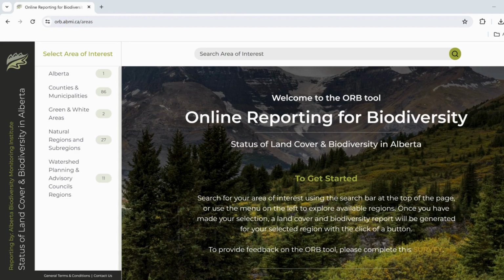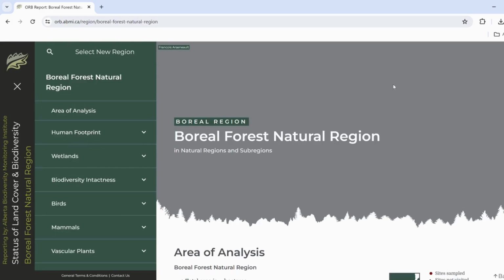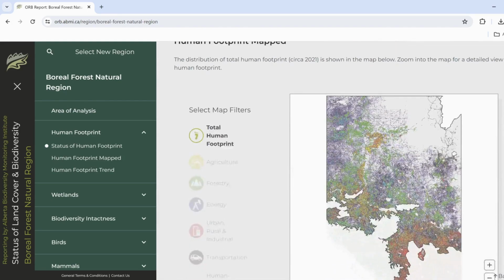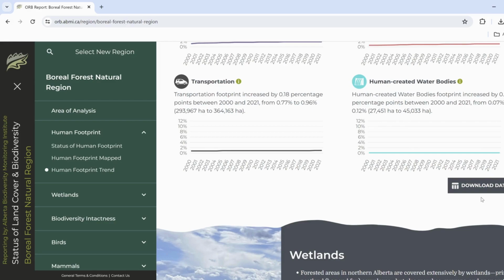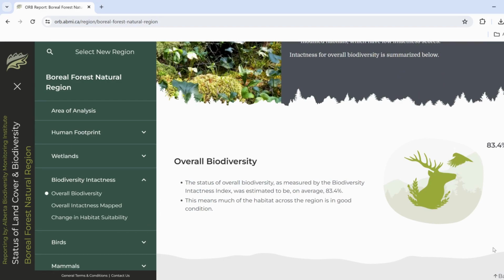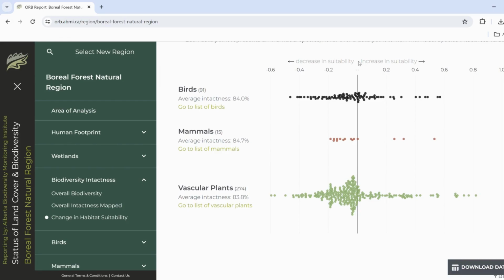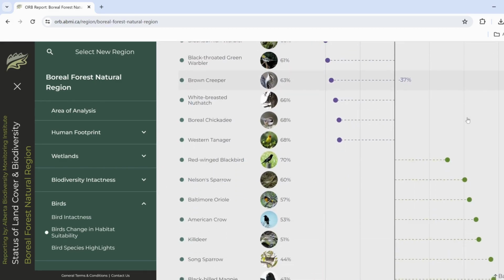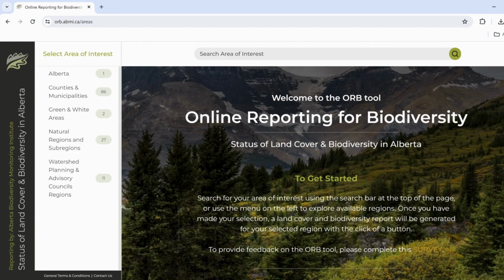Online Reporting for Biodiversity Tool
The Online Reporting for Biodiversity (ORB) tool is the ABMI’s recently released multi-use tool for easily generating interactive biodiversity reports for Alberta. The ORB tool, the first of its kind for the province, lets users select an area of interest (AOI) and easily access land cover and biodiversity information in a user-friendly format. This means users can instantly create a detailed biodiversity report on a location that matters to them. Reports consist of interactive graphs, colourful maps, species lists, and tables that display information covering human footprint, wetland area, biodiversity intactness (birds, mammals, and vascular plants), as well as other general information. The ORB tool will continue to evolve and include more features reflecting feedback from users.
The ABMI developed the online tool based on user needs with the objective to improve access and delivery of ABMI data products in a summarized format. The ORB tool supports land use planning and stewardship activities across the province by making land cover and biodiversity information at the fingertips of stakeholders. The ORB tool will continue to evolve and include more features when there is more feedback from users.

00:00 - Introduction
00:18 - Select an area of interest
00:46 - Summary information for your area of interest
00:58 - Human Footprint
02:10 - Wetlands
02:35 - Biodiversity Intactness
04:31 - Methods, References and Citation
05:15 - Submit feedback